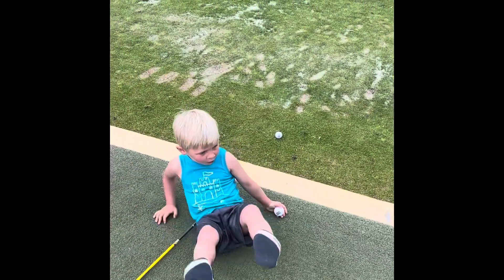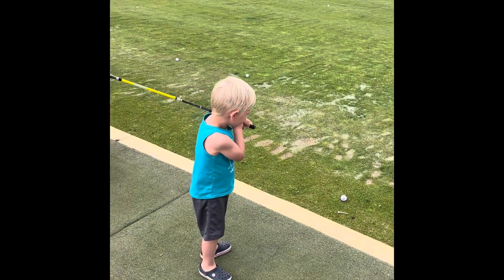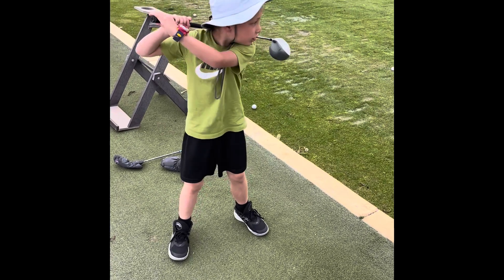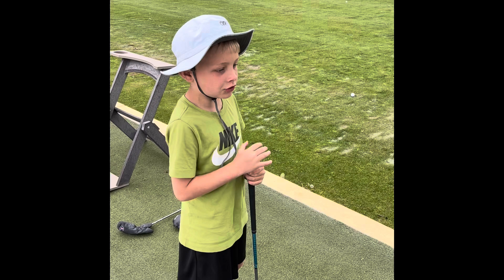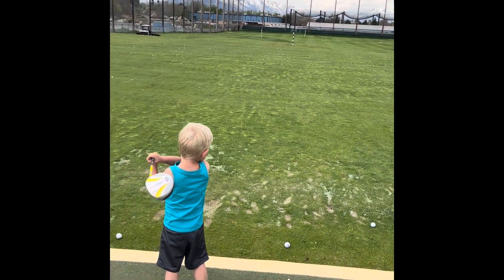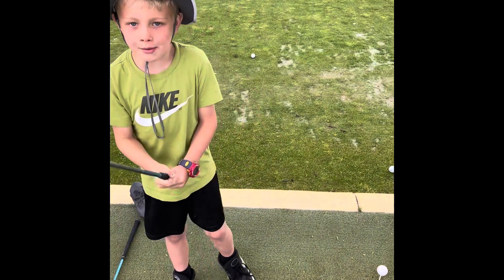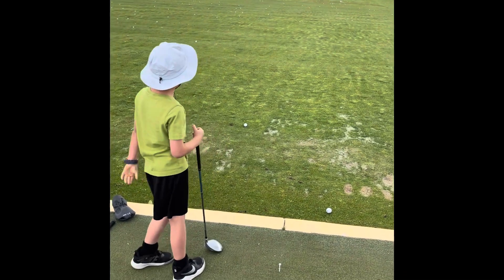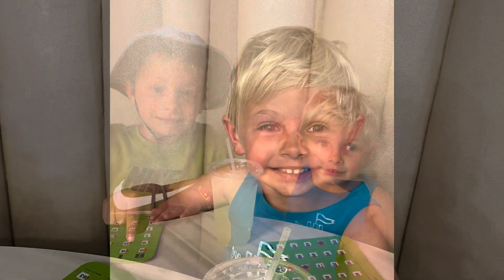Driving Range ft. Poppa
Golf with poppa is one of the boys favorite summer activities! Learn about what equipment you need to play golf and which club is the boys’ favorite for the driving range.